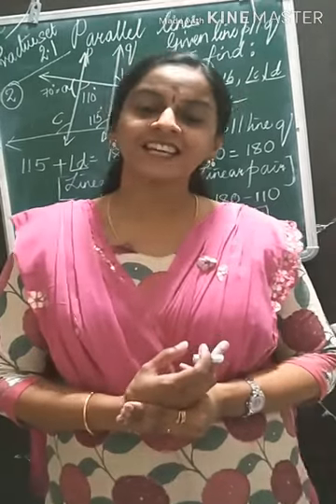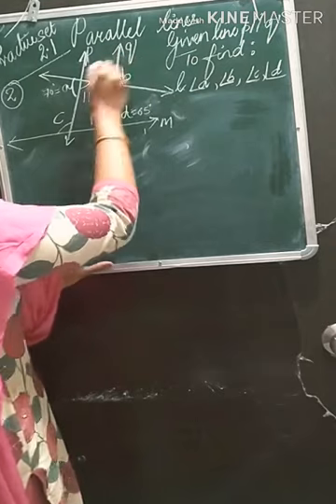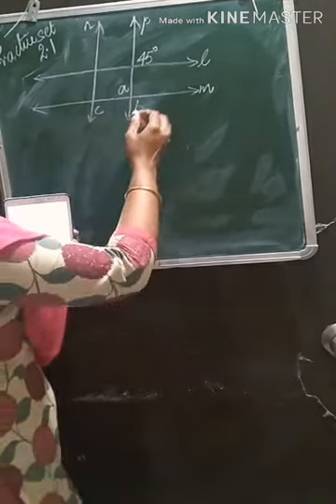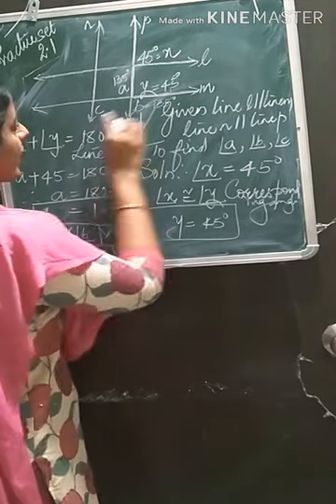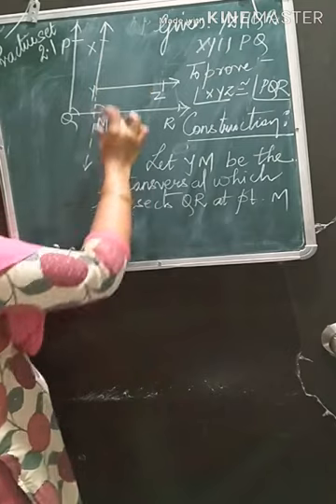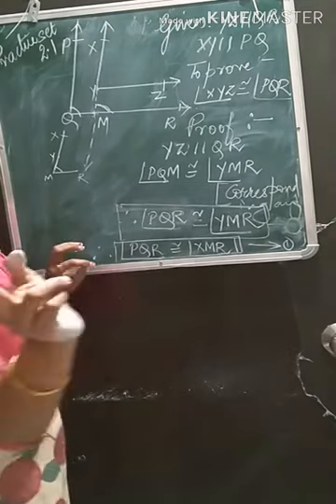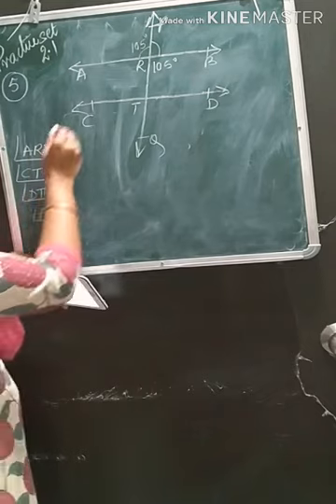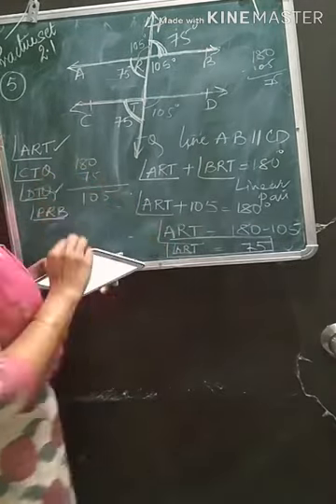Class9:Maths 2:SSC BOARD Parallel Lines & Transversal:Solve Practice set 2.1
Class 9:Maths 2 : SSC BOARD Parallel Lines & Transversal: Solve Practice set 2.1